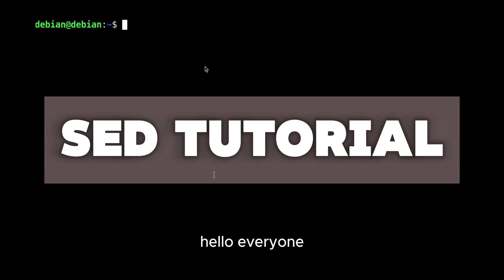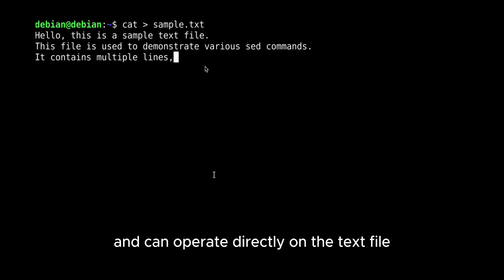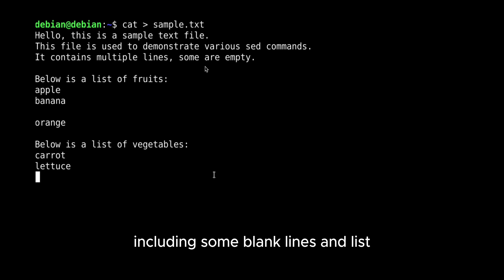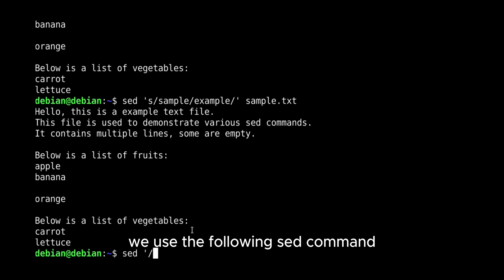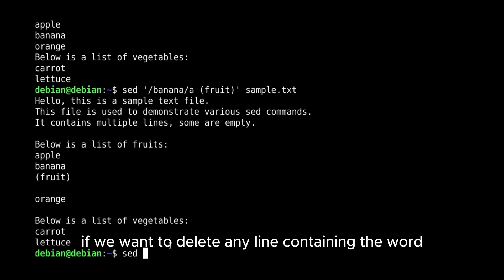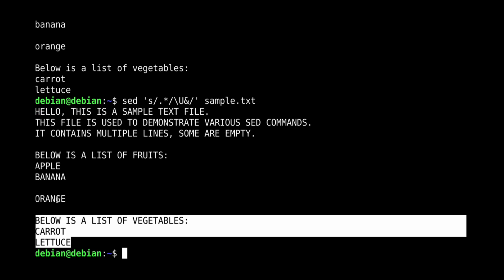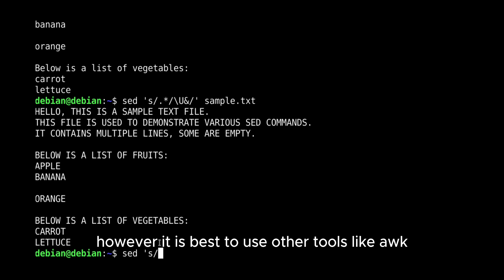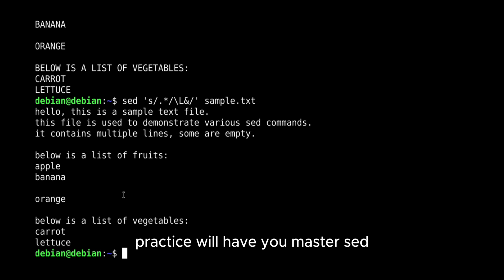Manipulate text easily using SED stream editor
Welcome to the tutorial on using the sed editor, a powerful stream editor for filtering and transforming text. Sed stands for Stream Editor, initially developed in the 1970s. It’s commonly used for text substitutions and text manipulations and can operate directly on the text file or can be used in a pipeline as part of larger shell scripts.

Chapters:
0:00    Introduction
00:35 Setting Up a Sample Text File
00:55 Substitution
01:25 Appending Text to Lines
01:38 Deleting Lines Containing a Specific Word
01:50 Deleting a Specific Line Number
01:59 Changing Case
02:27 Additional sed Features
02:46 Conclusion